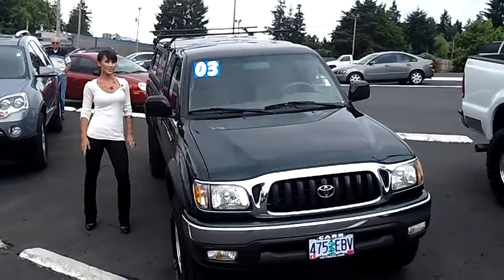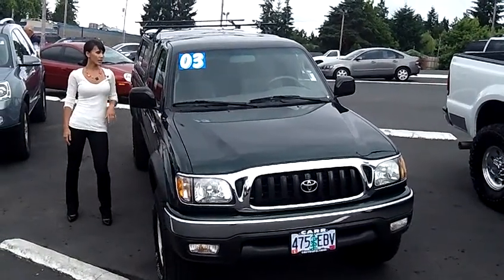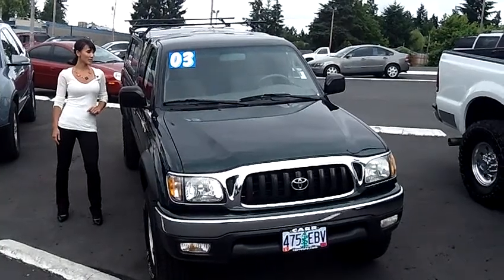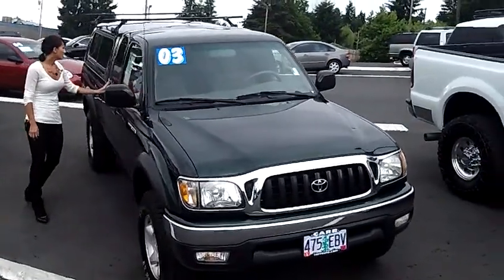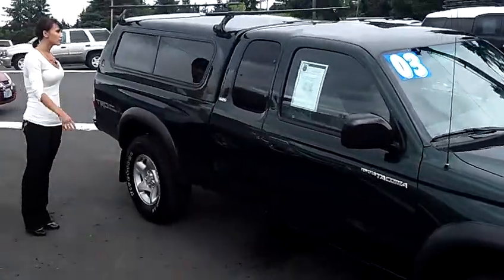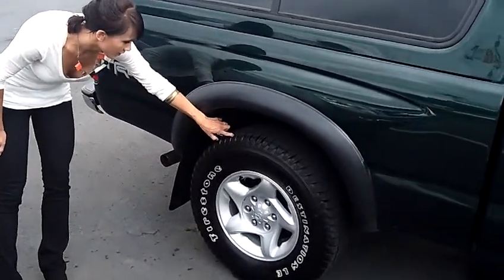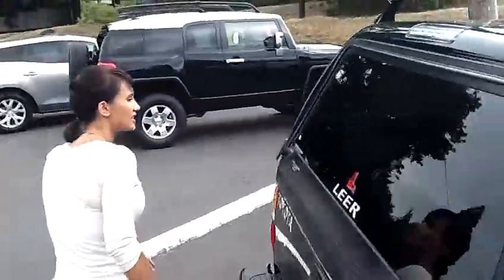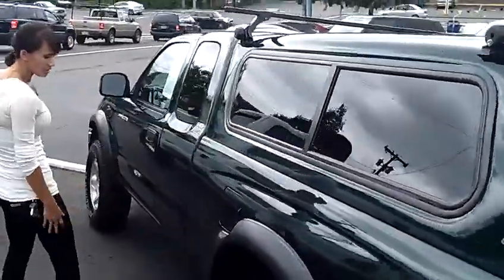2003 TOYOTA TACOMA PRERUNNER (STK# WB110049B2A).MP4